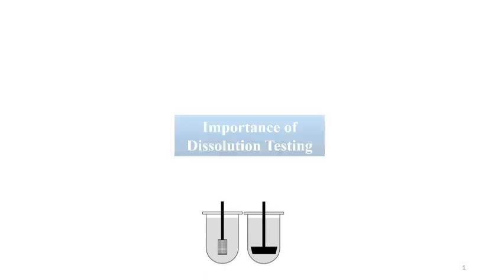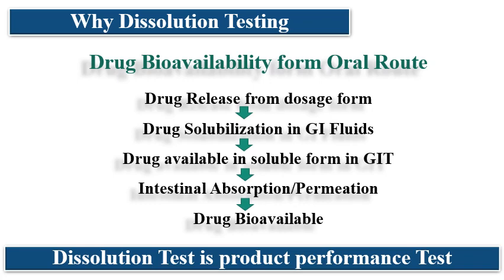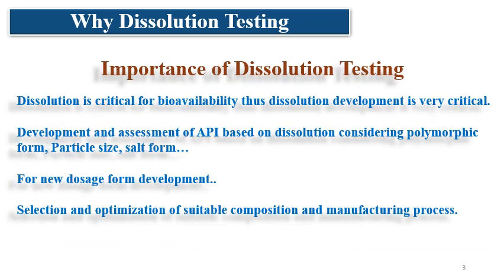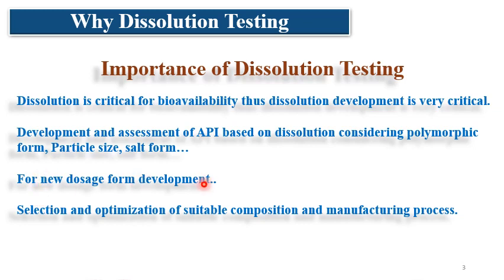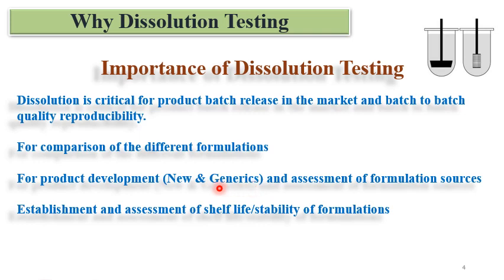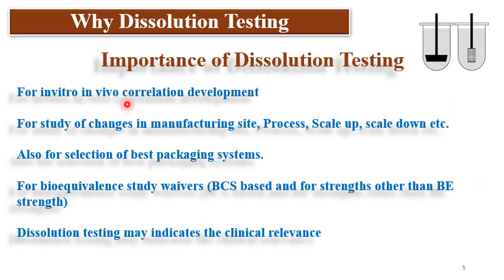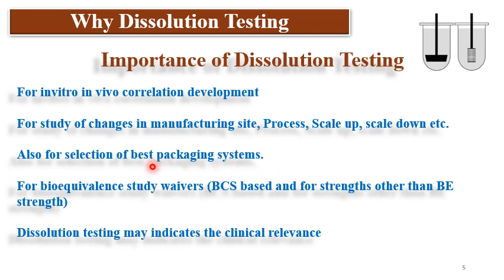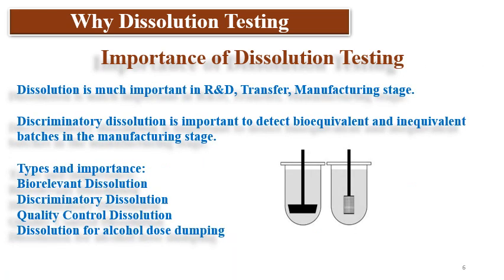Importance of Dissolution Testing in Pharmaceutical Industry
Importance of Dissolution Testing in Pharmaceutical Industry for oral formulations
The video is for pharmacy professionals and students for learning and is best for interview preparations. The videos on important topics are available on this channel for ready reference and complete understanding of dissolution testing in product lifecycle.